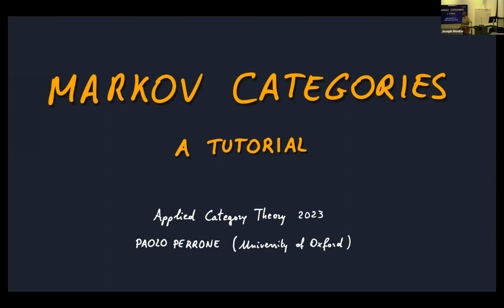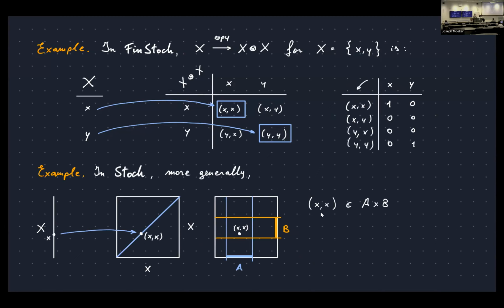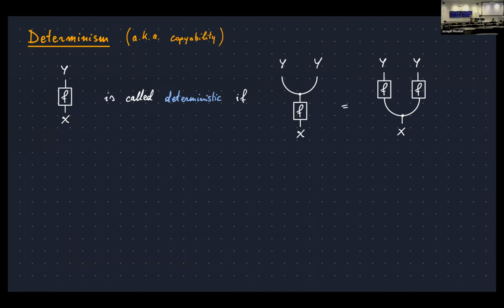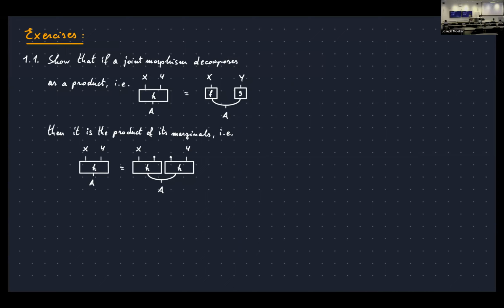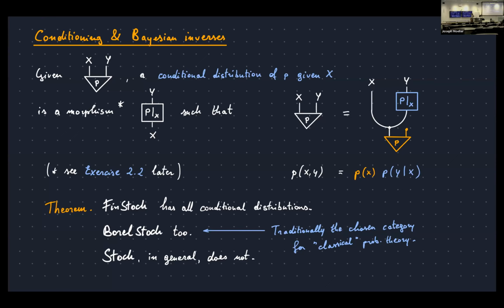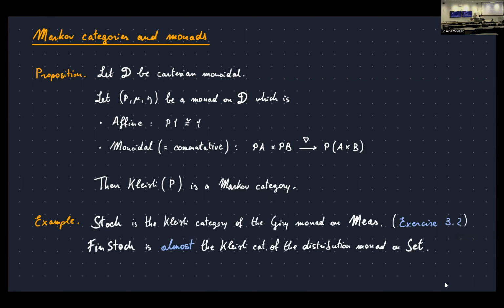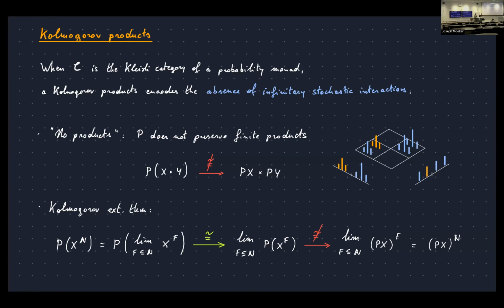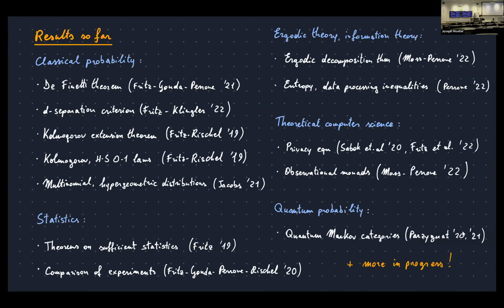Paolo Perrone - Tutorial on Markov Categories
Tutorial given at Applied Category Theory 2023